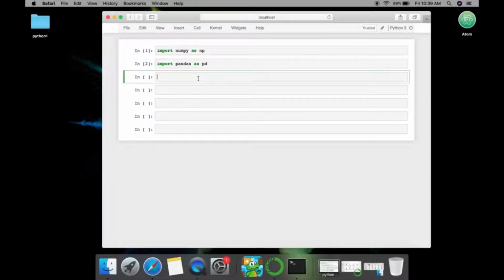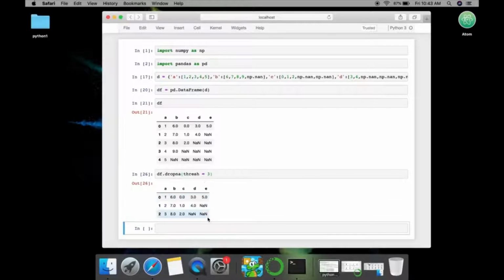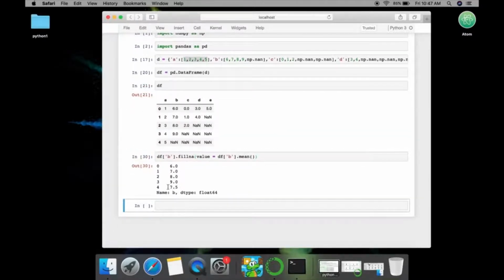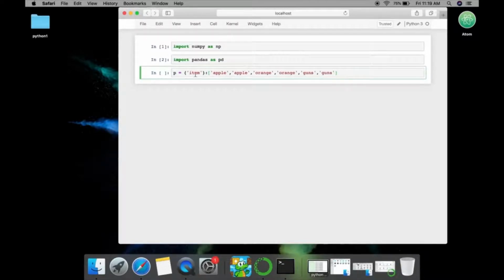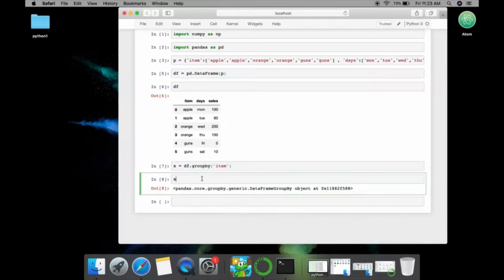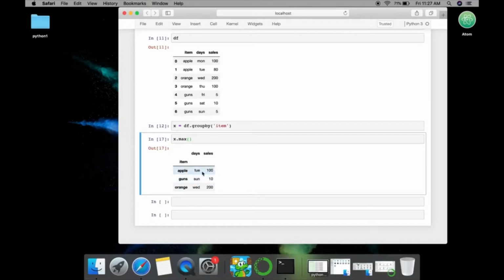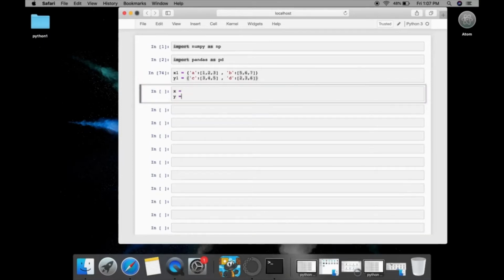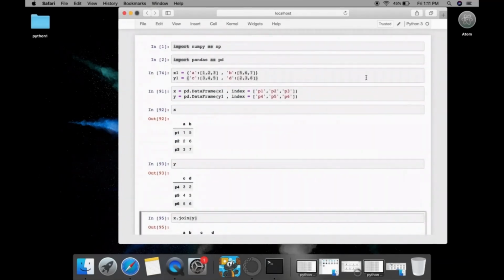Python Module 13-3 : Pandas